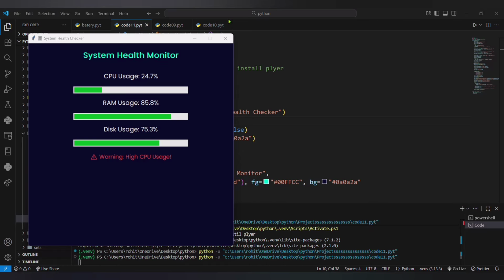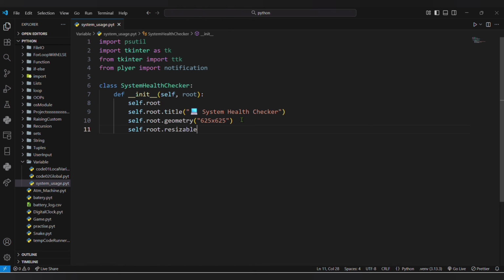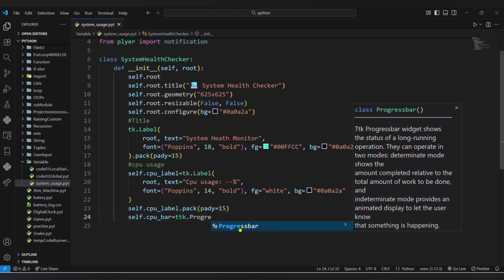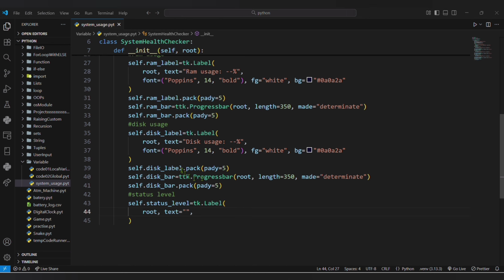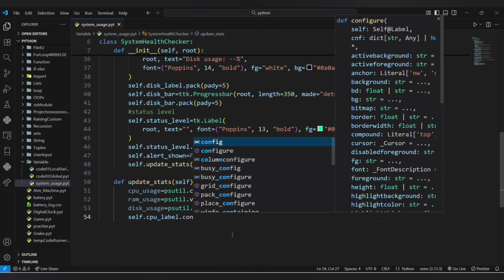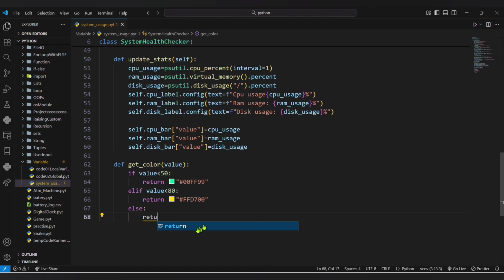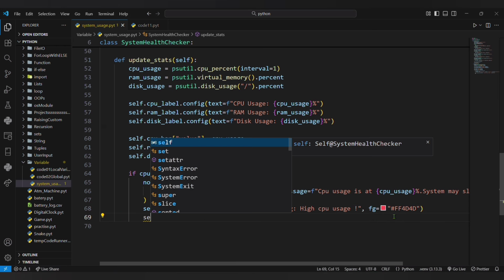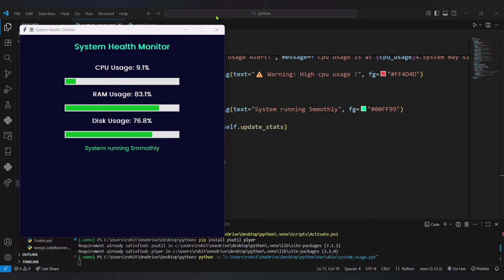Python System Health Monitor Project | Step-by-Step 2025 Tutorial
Build a System Health Checker in Python that monitors your CPU, RAM,  and Disk Usage in real-time! 💻
This project is perfect for beginners who want to explore Python automation, system monitoring, and psutil library.

In this tutorial, you’ll learn:
✅ How to use psutil to track system performance
✅ Display CPU, Memory, Disk, and Network stats
✅ Create a user-friendly dashboard for health monitoring
✅ Make your PC performance checker in Python

📂 Project Type: Python Mini Project
🧠 Difficulty Level: Beginner to Intermediate
💡 Use Cases: System monitoring, automation tools, PC performance tracking

python system health checker,
system monitor python,
python project,
python mini project,
cpu monitor python,
ram monitor python,
disk usage python,
network monitor python,
system performance tracker,
python automation project,
python real time monitor,
psutil python tutorial,
python beginner project,
python project 2025,
system health dashboard python